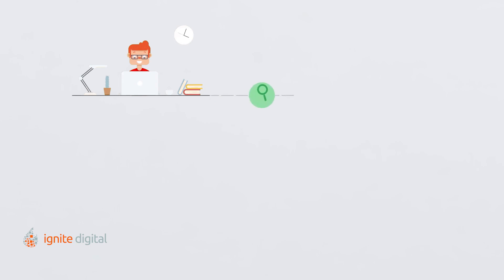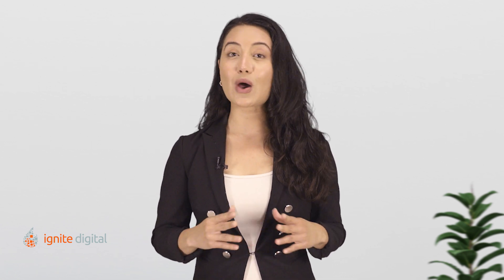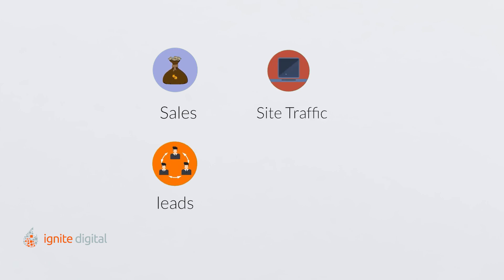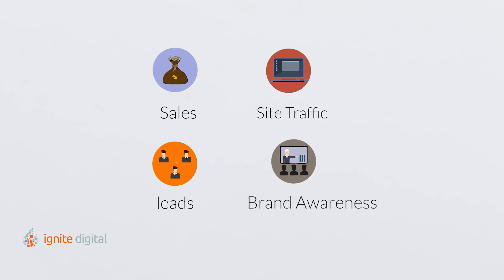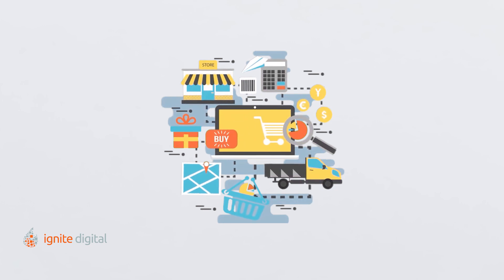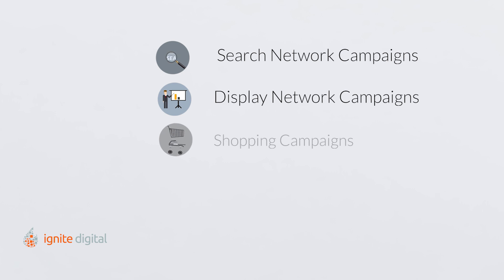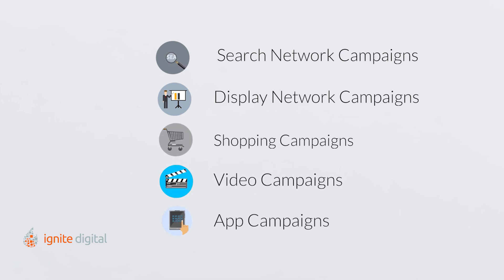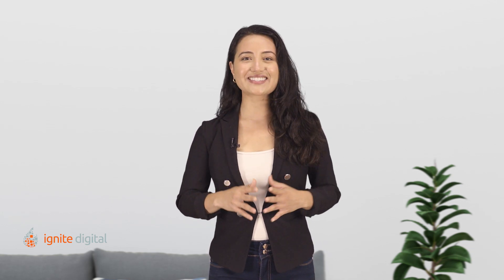Google AdWords: Setting Up Your First AdWords Campaign - Tutorial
Learn how to customize your Google AdWords campaign by editing your goals, types and networks to reach your desired target markets and quality leads. There are campaigns suited for every brand and company so anyone can successfully use Google AdWords.